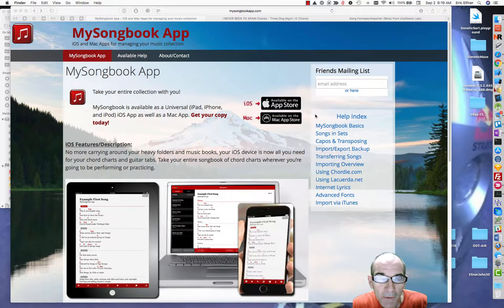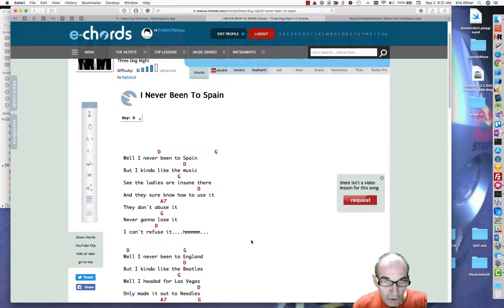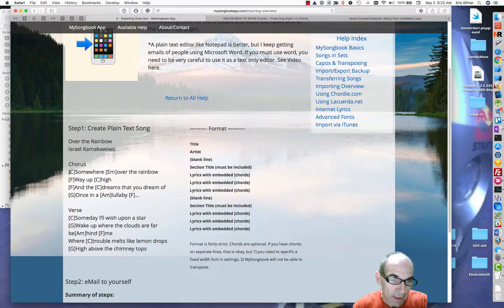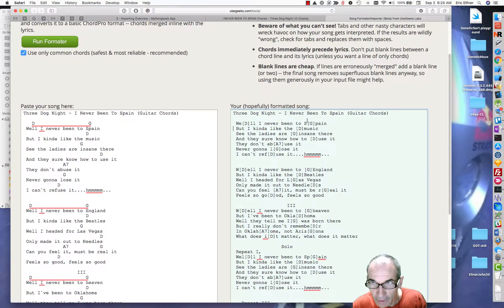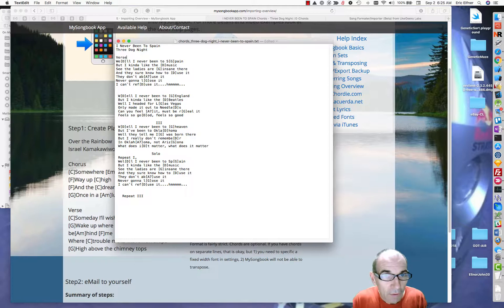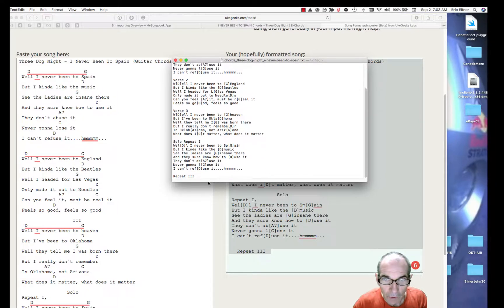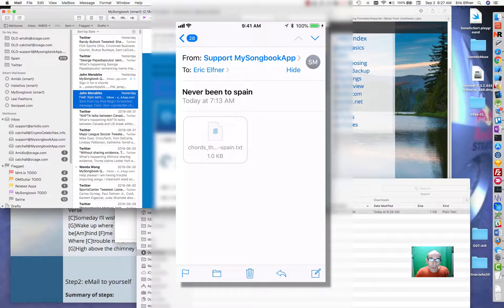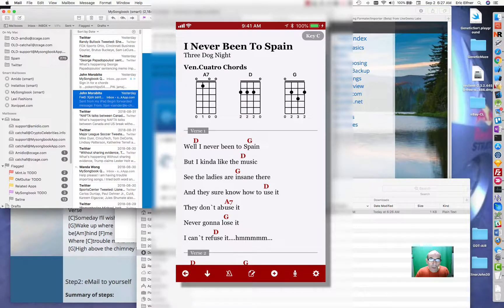e-Chords Import Overview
A demonstration of taking an e-Chords song and importing to MySongbook.

Summary of steps:
- Find the song on e-Chords.com that you want to import.
- Download the “text” of the song.
- Convert the text “positional formatted” song to the MySongbook (modified ChordPro) format using
- Clean up the format to match what is required by MySongbook. See below.
- Email to yourself.
- Open attachment in mail on iPad/iPhone “open with” MySongbook to import.